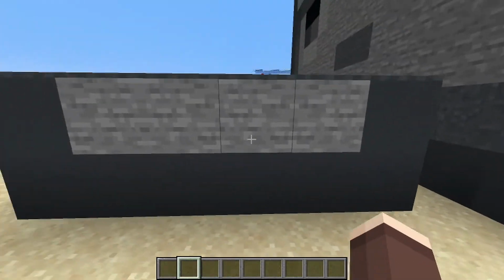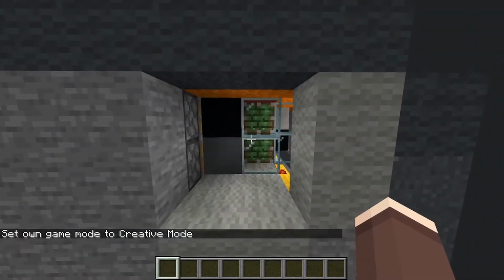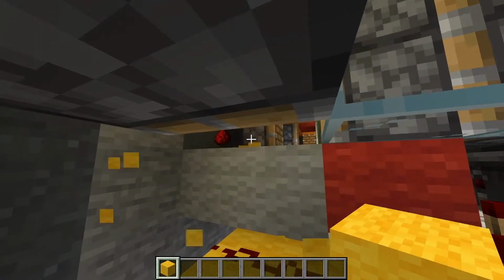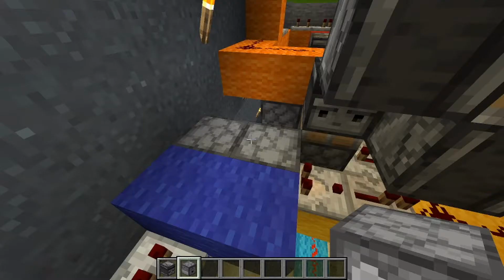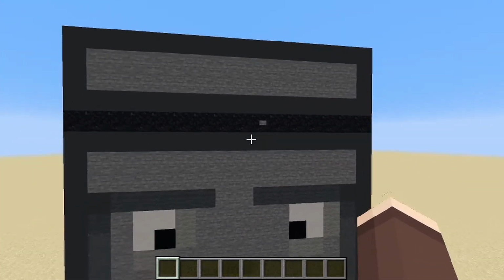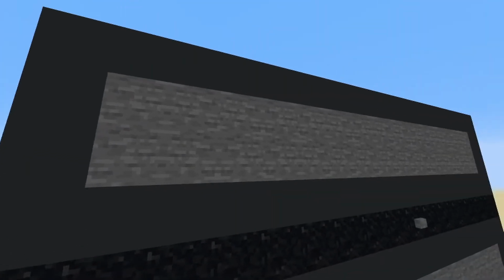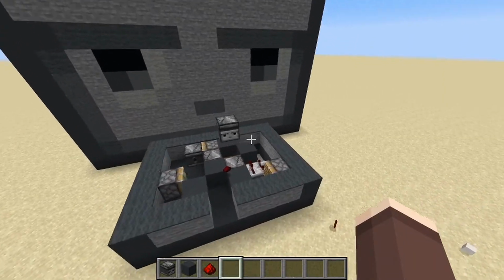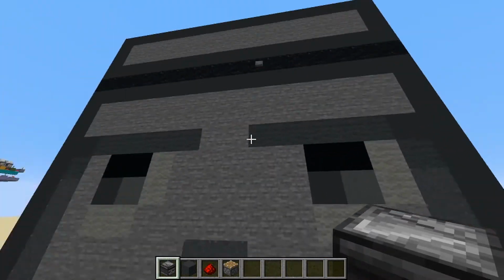The Observer-Observing Observer!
Enjoy observing this observer-observing observer video as much as the observer-observing observer enjoys observing observers!